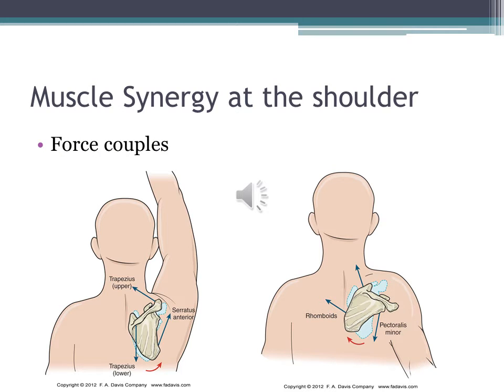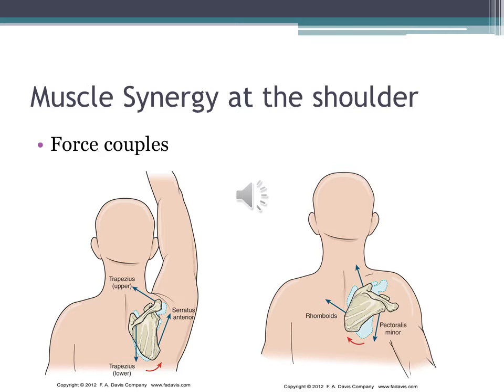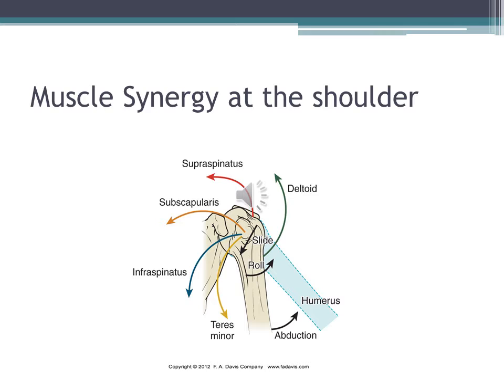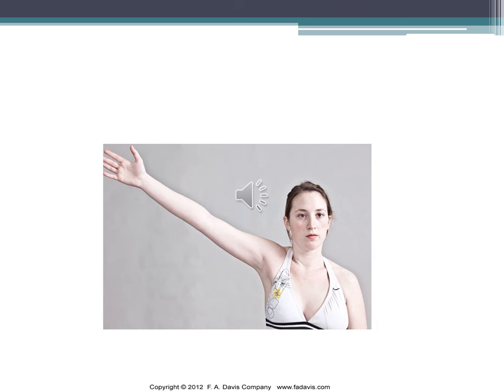Shoulder Complex Biomechanics 3